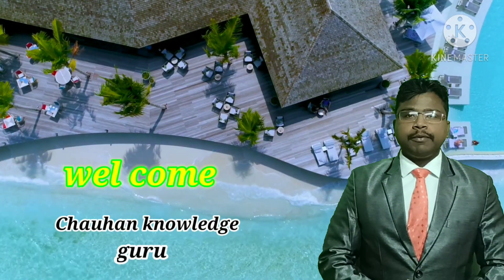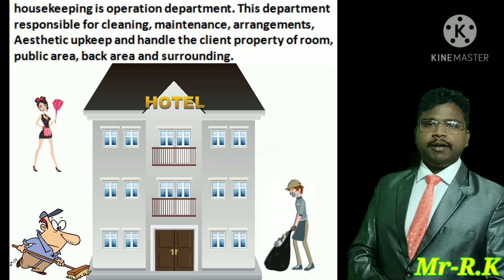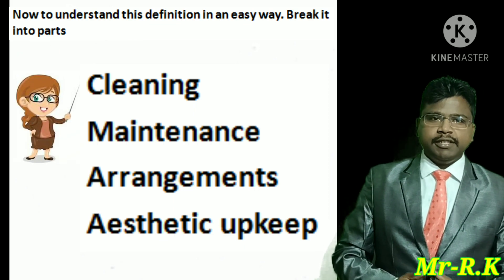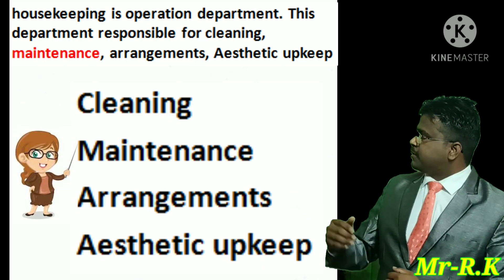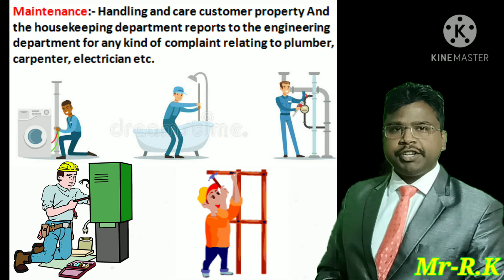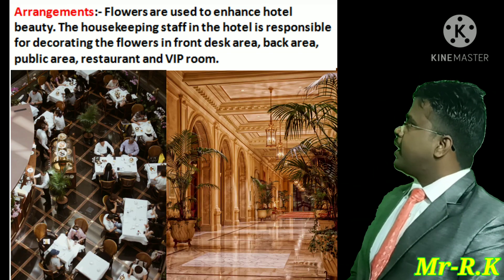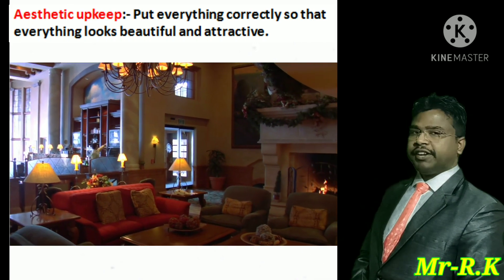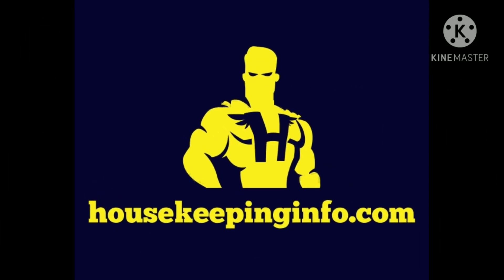housekeeping meaning in English|| housekeeping definition || hotel management | satol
Follow me on Google :-Hospitality Hotel Management

housekeeping definition and importance - housekeeping genes definition

What is Housekeeping in Hindi

Housekeeping Training video

Housekeeping meaning in Hindi

What is housekeeping??Introduction to Housekeeping/Housekeeping sections/ functions and responsibilities of housekeeping

What is HOUSEKEEPER? What does HOUSEKEEPER mean?

HOUSEKEEPER meaning, definition & explanation

Hotel Management Career After 12 | Hotel Management Course | Jobs in Hotel Management
5 Things You should know Before Joining Hotel Management College/ Hotel Management
What is Hotel Management Course With Full Information? - [Hindi] - Quick Support
Rajan
Housekeeping 101: Efficiently Cleaning a Guest Room

Housekeeping Grooming

Taski full R - Series chemicals Training class by Abhay saxena.

TASKI chemical usage
Training Video Taski Chemicals R1 to R9 - Hindi - Very Informative - Hotel Milan International
Suma star D series!!Housekeeping cleaning agents!! Suma D series!!Suma D!!Hindi!!
Rakesh
HOUSEKEEPING AND FACILITY DEPARTMENT IFOR BETTER FUTURE|

After Cleaning a Toilet Bowl Using Taski R6 Results

hotel housekeeping equipment care & useage | housekeeping | cleaning machine...

housekeepingchemicals hotelmanagement || Diversey Taski R Series || Housekeeping Cleaning Agents R1 to R9

HOUSEKEEPING Cleaning Agents (R1 To R9 ) / All Details

Taski chemicals-(R1 to R9) Uses |Housekeeping-Cleaning Agent & Training videos[Hindi]

Housekeeping Cleaning Agents - Taski R-Series Chemicals (R1 to R9) usage

Covers the following concepts;
Housekeeping cleaning material,
Housekeeping cleaning process,
Housekeeping cleaning training video,
Cleaning agents used in housekeeping,
Housekeeping cleaning agents r1 to r9,
Housekeeping cleaning chemicals,
Taski r-series chemicals,
cleaning agents used in hotel housekeeping,
Taski cleaning agents Different types of guestroom cleaning agents housekeeping chemicals names and uses,
housekeeping training video,
housekeeping supervisor interview,
houekeeping cleaning bathroom,
housekeeping cleaning material,
housekeeping cleaning process,
hotel housekeeping cleaning tips cleaning agents used in housekeeping,
good housekeeping cleanina

R1 is a bathroom cleaner cum sanitizer.
R2 is a general-purpose cleaner cum sanitizer.
R3 is a glass cleaner
R4 is a furniture polish
R5 is an air freshener
R6 is an effective toilet cleaner
R7 is an effective floor cleaner
R8 is a Kettle Descaler
R9 is a better replacement of

What is Hotel Management Course With Full Information? - [Hindi] – Quick Support HotelManagement QuickSupport What is Hotel Management Course With Full Information? - [Hindi] - Quick Support.इस विडियो में हम आपको बताने वाले हैं होटल मैनेजमेंट कोर्स से जुड़ी पूरी जानकारी ताकि आप अपने पसंद के फील्ड में उतरने के लिए पूरी तरह तैयार हो सकें ।